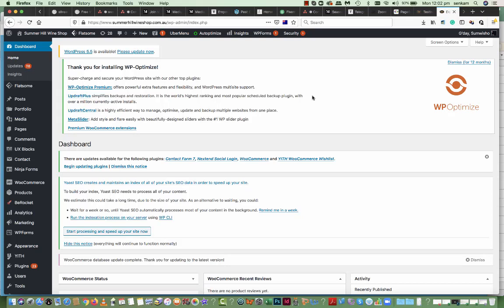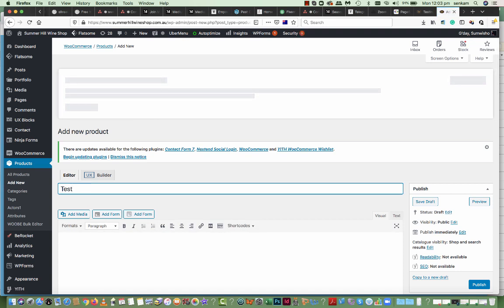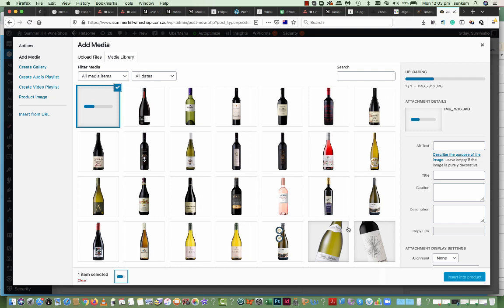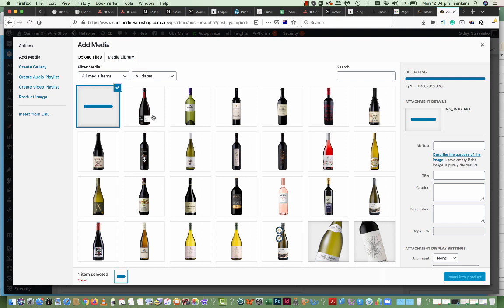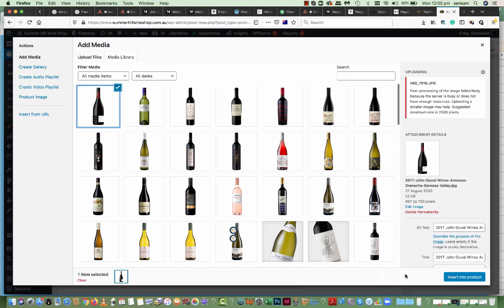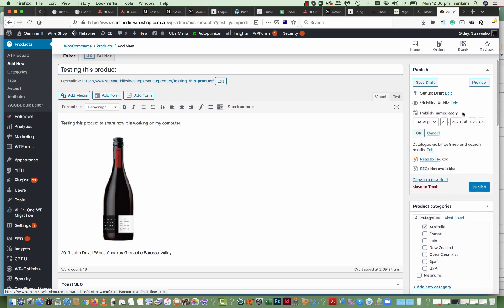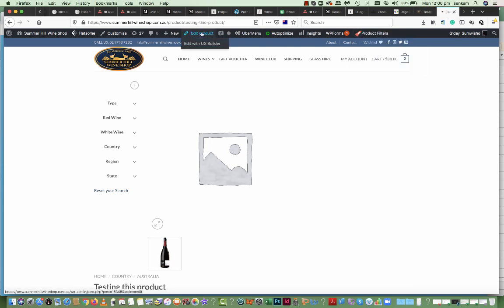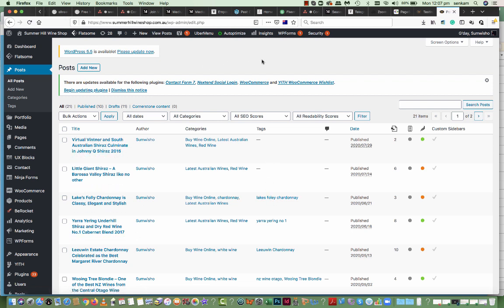Uploading this video to isolate the wordpress media gallery issue being experienced.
Sharing this issue via video to isolate the media gallery problem experienced. Will get my developer onto it shortly to sort out.